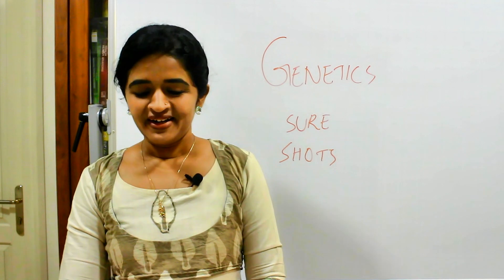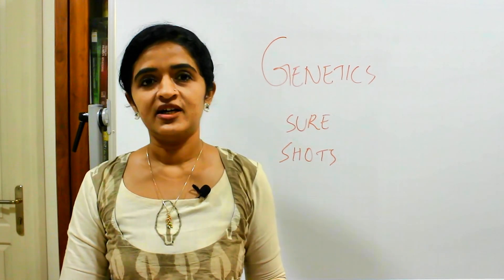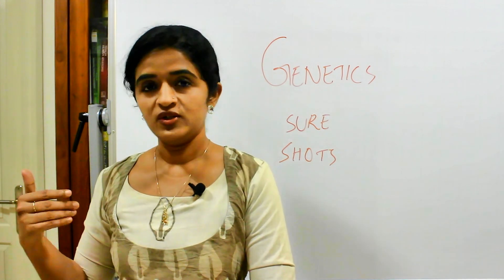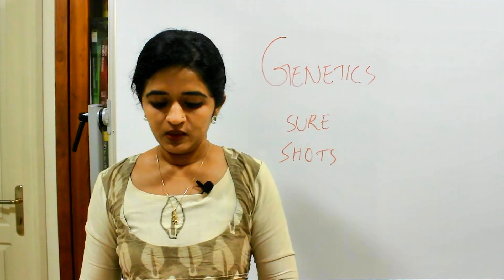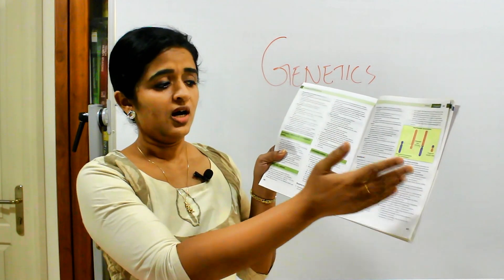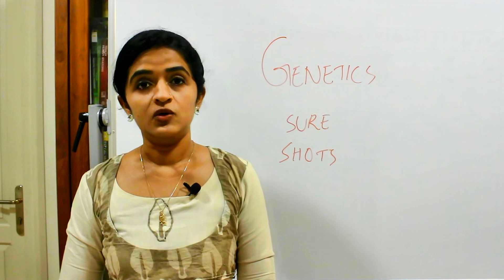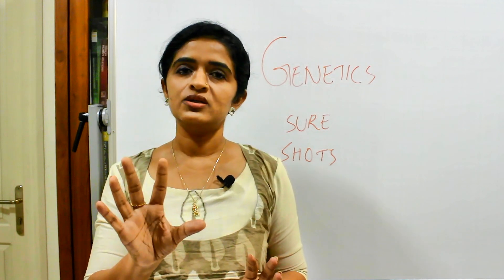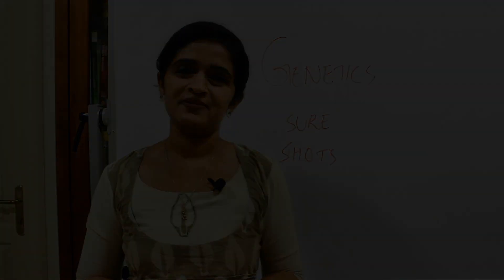MUST KNOW EXAM TOPICS-PART 3-GENETICS FOR UNDERGRADUATES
A brief review of the frequently asked topics in Genetics for undergraduate medical students by Dr Rose Jose
For Purchasing the textbook on embryology "ESSENTIALS OF HUMAN EMBRYOLOGY" by Dr Rose please contact (FOR INDIAN BUYERS ONLY):

Robert Tim Wilton (Trivandrum,Kollam,Pathanamthitta,Alappuzha) 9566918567
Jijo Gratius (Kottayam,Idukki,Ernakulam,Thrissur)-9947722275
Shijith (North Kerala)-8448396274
ALSO AVAILABLE ONLINE ON AMAZON INDIA